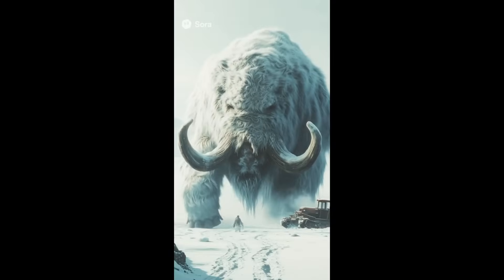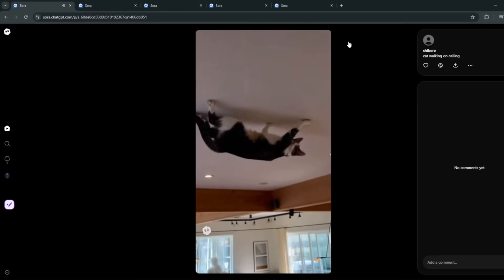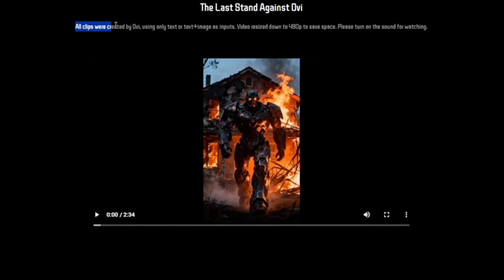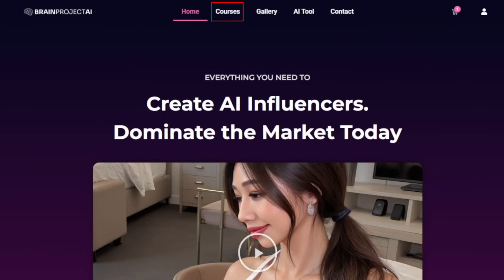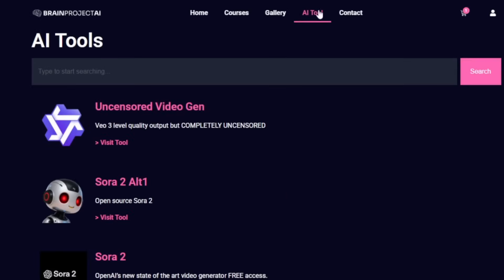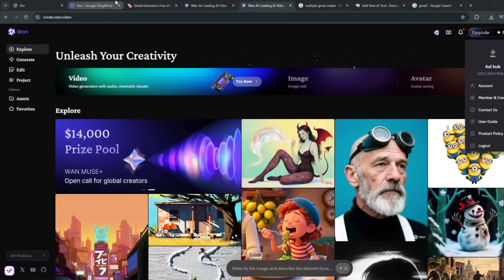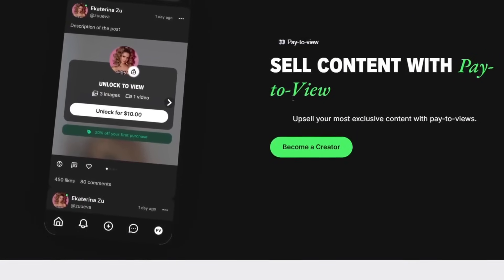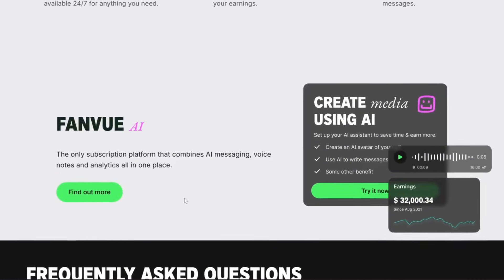Goodbye Sora 2!! China's NEW AI Video Generator ranks No1, FREE & UNLIMITED, OPEN SOURCE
China Just Cloned Sora 2 & Veo 3 but made it FREE & UNLIMITED

👉 Try Videoinu + Nano Banana here: Here's a great long AI video generator to try out, better than Veo3:

OpenAI just dropped Sora 2, and it’s taking the entire AI community by storm, but guess what? China already clapped back with two insane open-source AI video models that rival both Sora 2 and Google Veo 3.
In this video, I’ll show you exactly how these new AI tools work, how to generate realistic AI videos with synced audio, and even how to access uncensored AI video generation step-by-step.

We’ll also dive into how you can monetize your AI creations using platforms that actually allow AI creators like Fan View, which pays up to 85% to creators, both human and AI.

Whether you’re trying to make AI influencer content, text-to-video, image-to-video, or even explore uncensored AI creation, this video will walk you through everything you need, from setup to income.

🔗 Access all AI tools and full courses here → https:/brainProjectai.com

💬 Comment “I want the full course” to get access to my full AI training and bonus tips!

0:00 -- 4:20 Important INTRO
4:21 -- 6:00 2nd  Ai video Gen
6:01 -- 8:00 Best UNCENSORED AI video gen
8:01 -- 10:50 USE FOR FREE